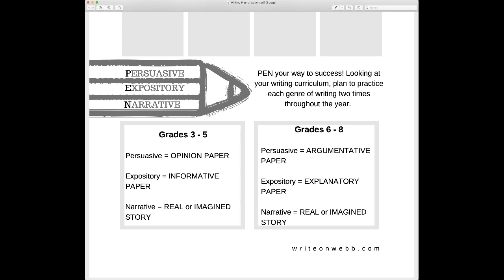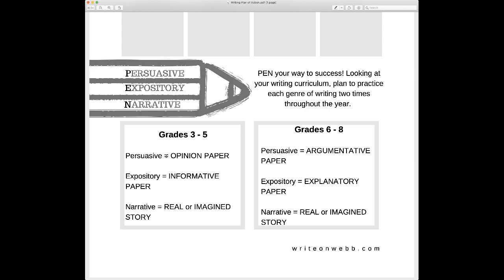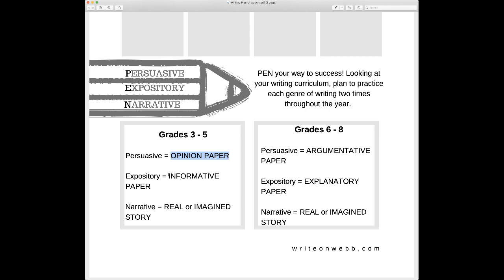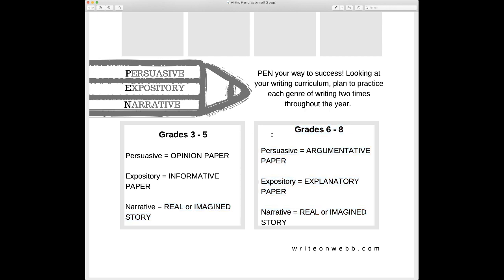P.E.N. Your Way to Writing Success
Let's simplify how we teach writing to our elementary and middle school children. Learn. Plan. Practice. It is that easy.